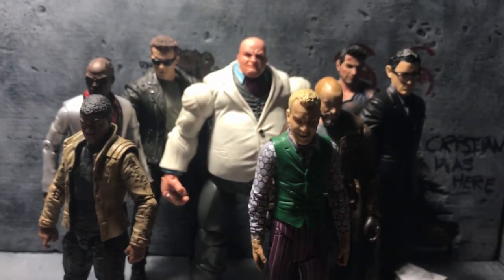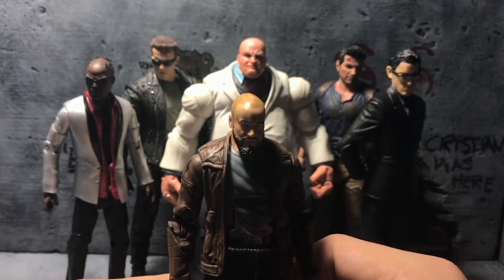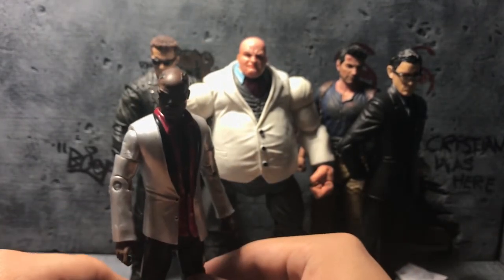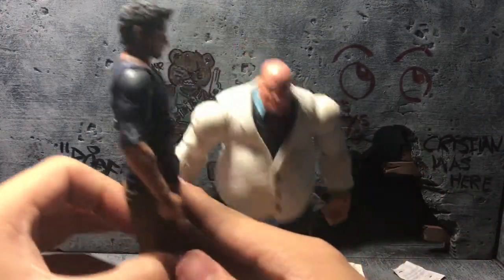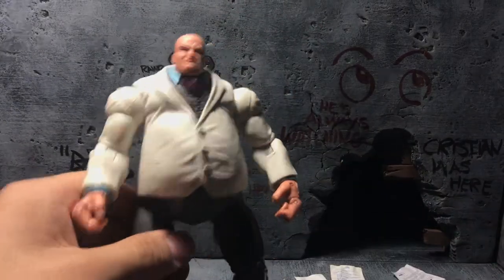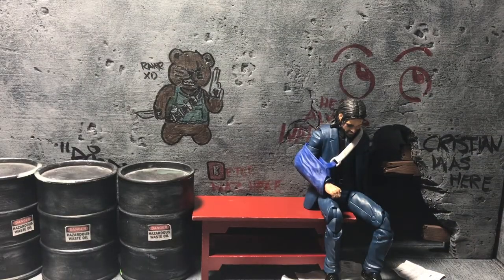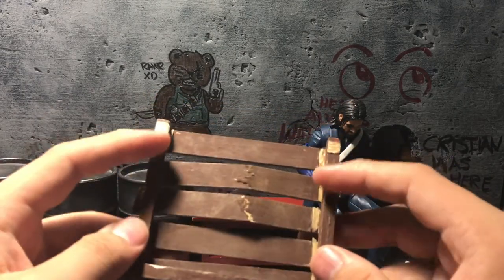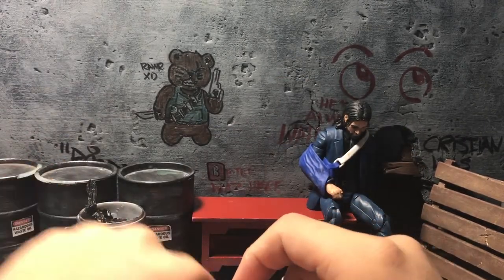Props and Thugs for my Stopmotions!!!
this is an explanation video for anyone who is interested on what props I use and how i made my thugs that i use for my backround. if you enjoyed the video leave a like! go follow my instagram @panda_custom_figures